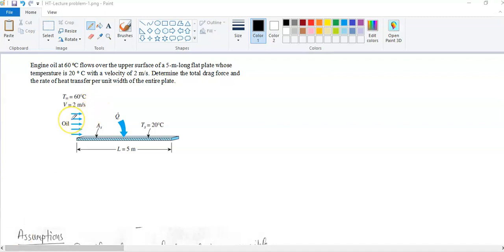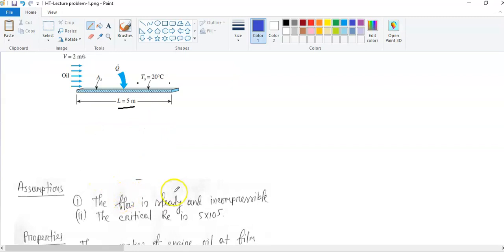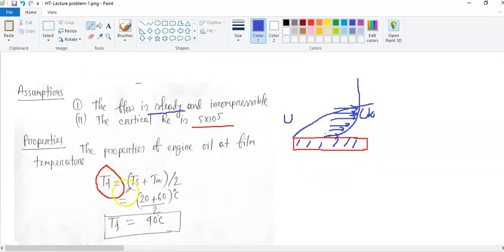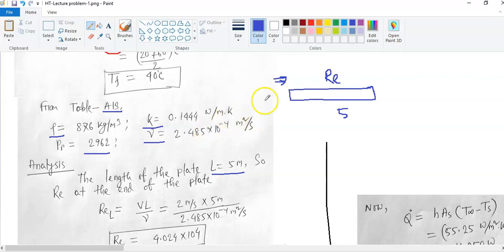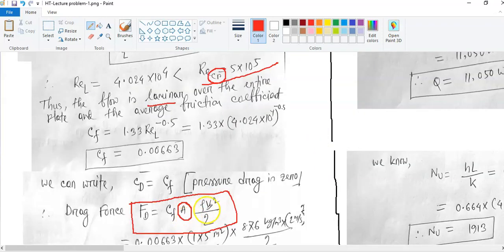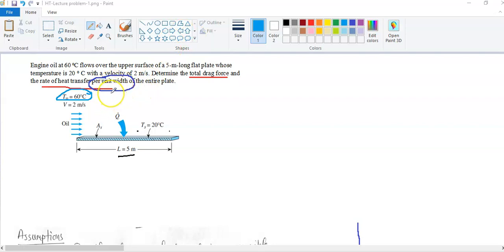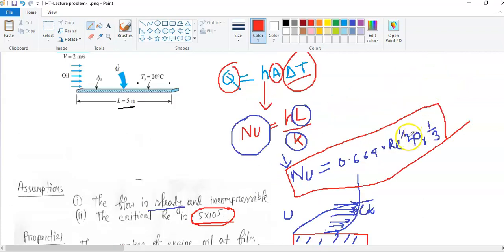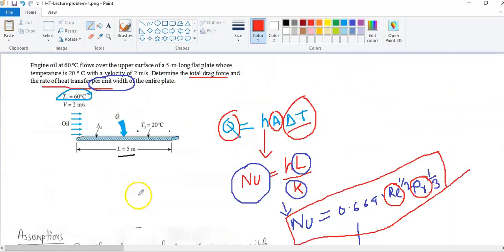Heat Transfer Lecture Q1